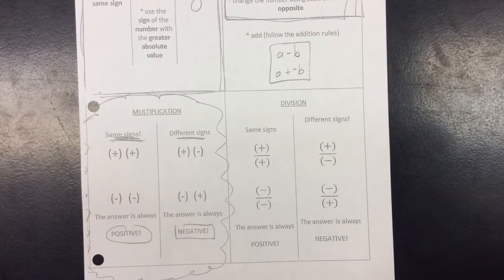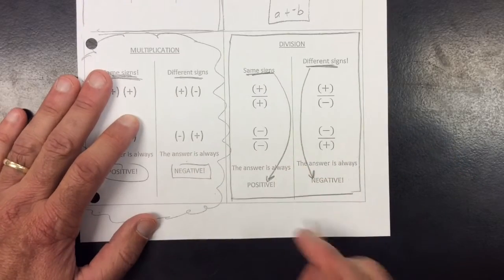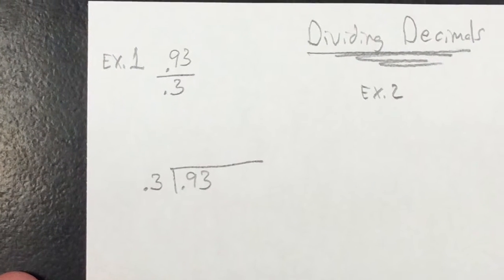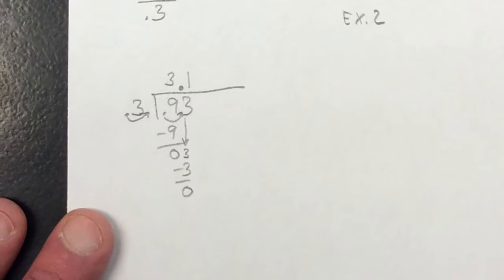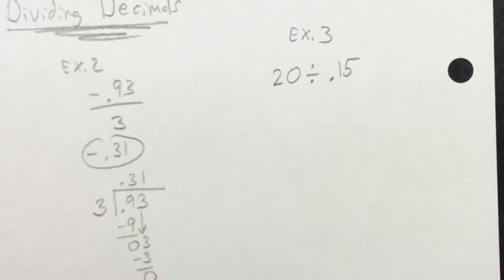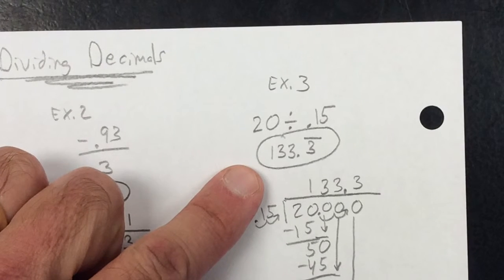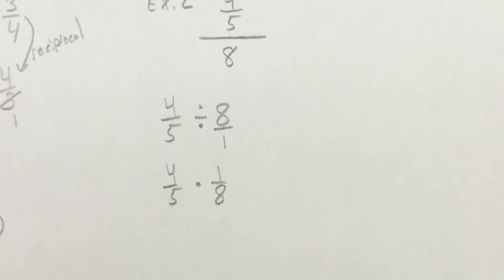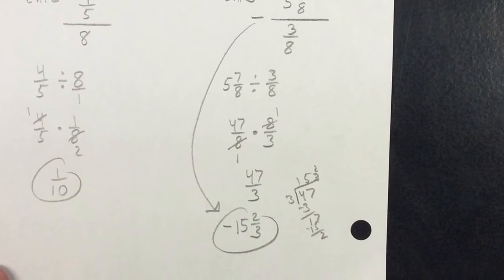Dividing Rational Numbers